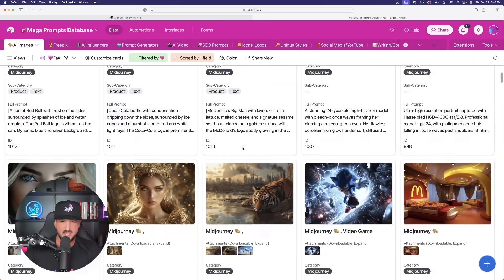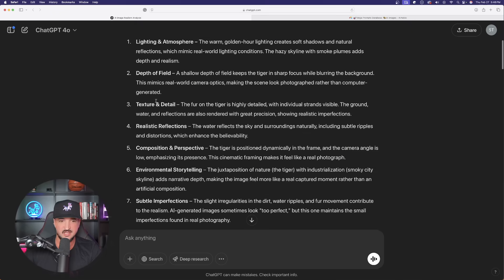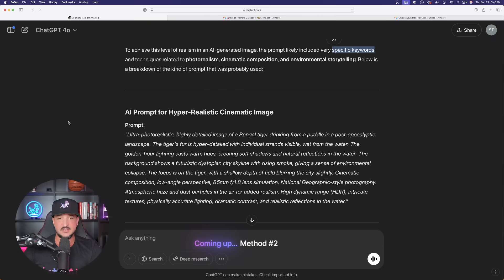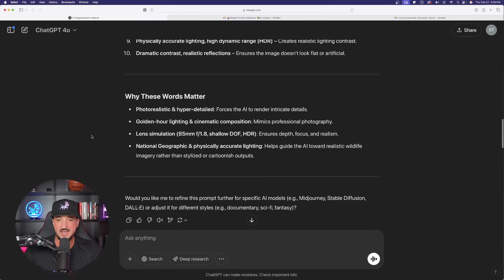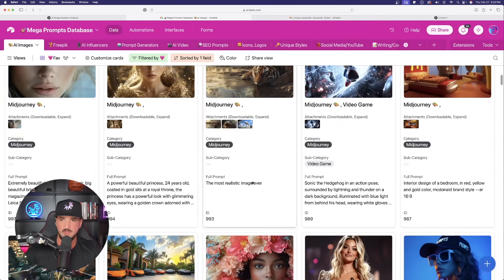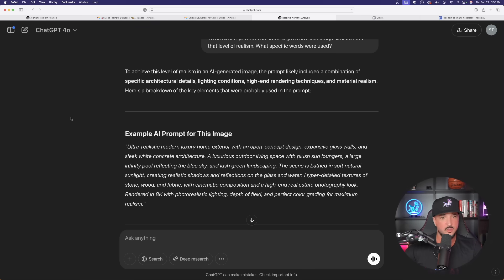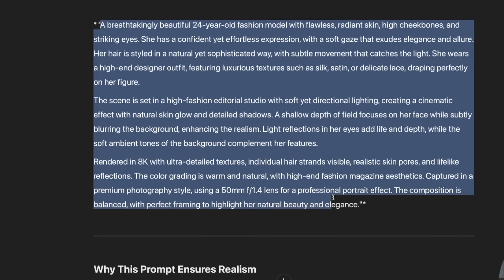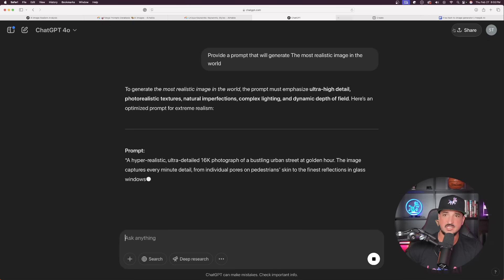2 Simple Tricks for Insanely Realistic AI Images--Try this!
Using these two, simple methods won't just create realistic AI images, but they'll also give you a ton of unique keywords to use in the future.  👑 Get The Everything Bundle, 1,000s of prompts with lifetime updates

Use these tricks if you either have an existing, realistic AI image or if you don't. I'll show you what to do in this video regardless of what your needs are.

🦾 Don't forget: Thousands of prompts can be found on my website & blog posts, 💯 free for anyone to use